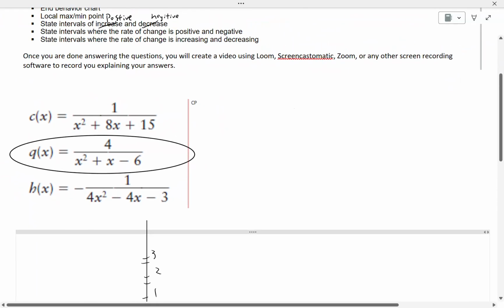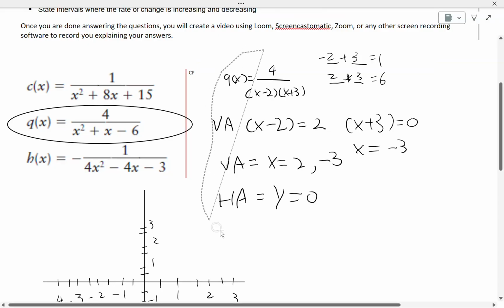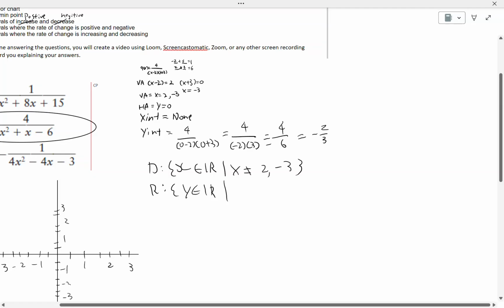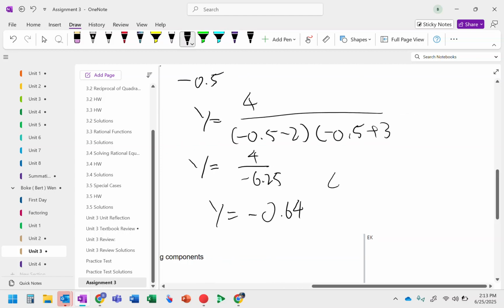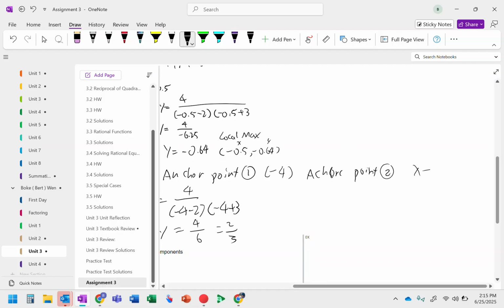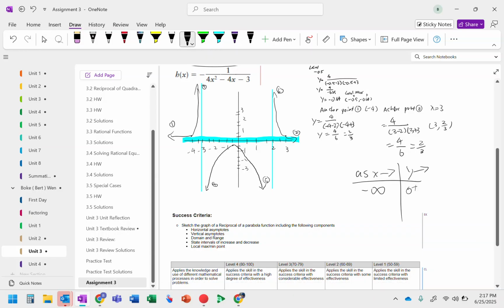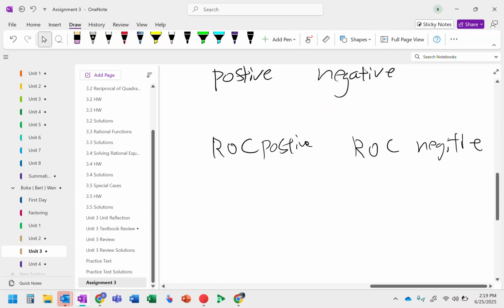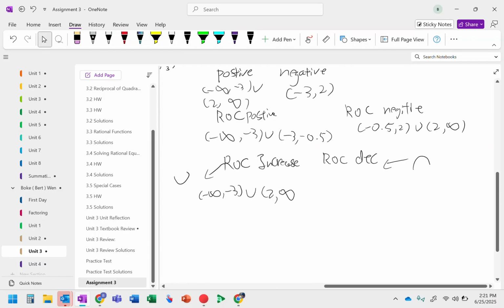Bert Wen math assigment screen recording